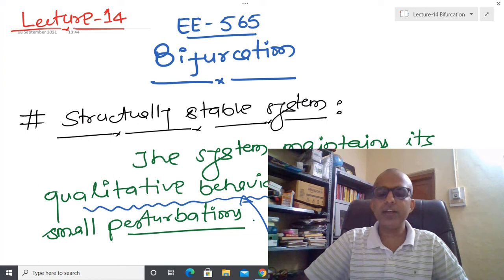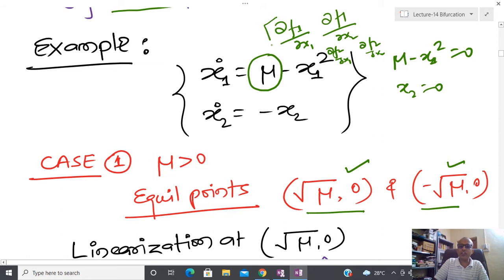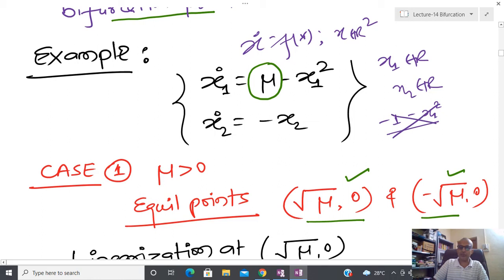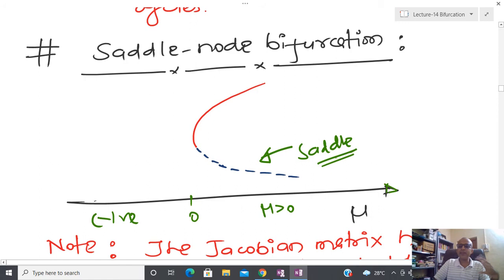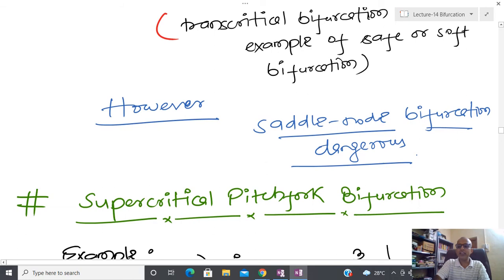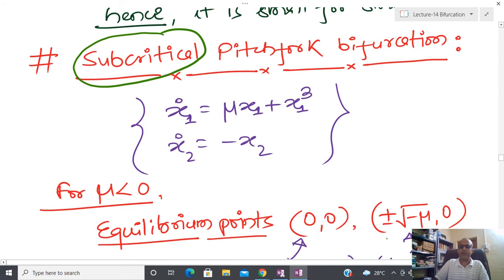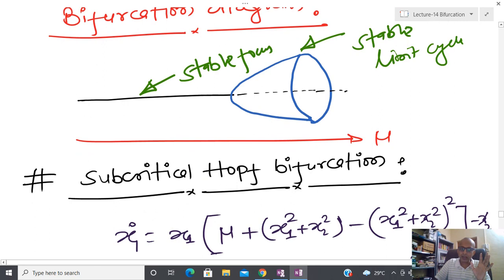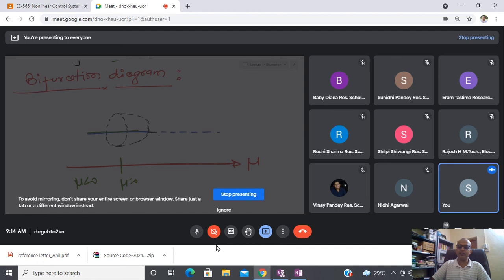EE-565: Lecture-14 (Nonlinear Control Systems): Bifurcation Analysis of 2D Systems